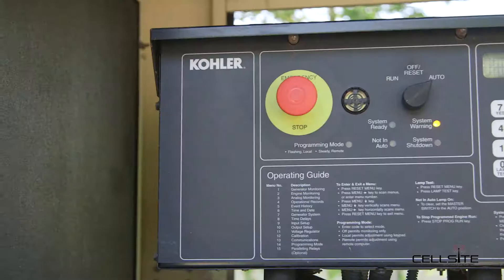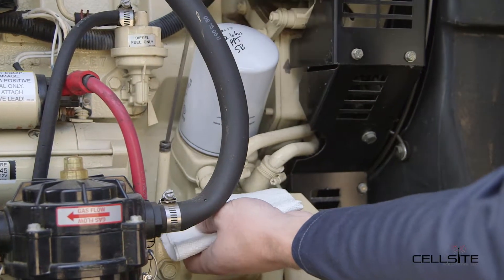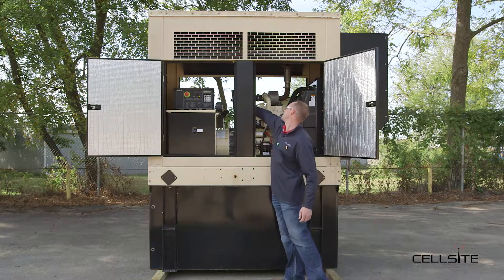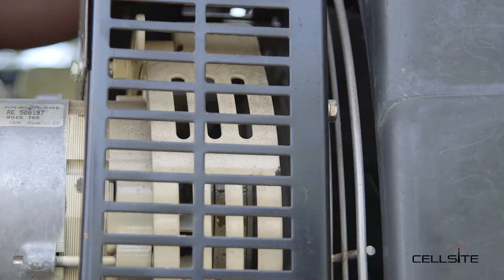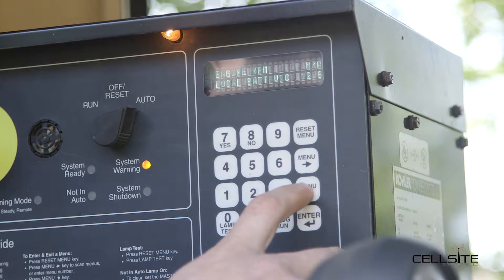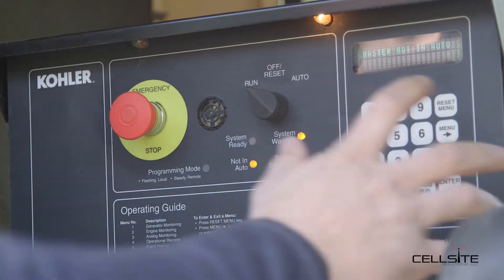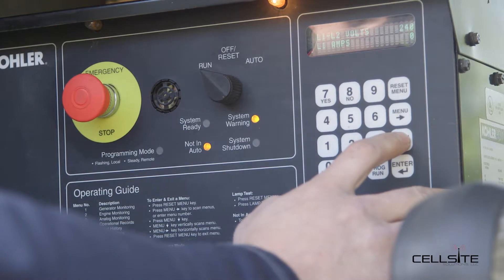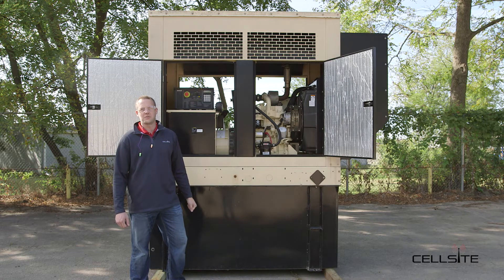How To Start A Commercial Generator - CellSite Solutions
Learn how to start a commercial generator properly and the standard pre-operational checks you will want to perform before and after startup, including oil level, air filter, belts, voltage and more.